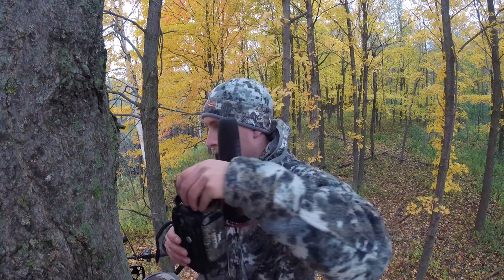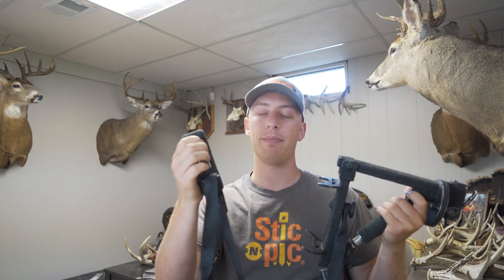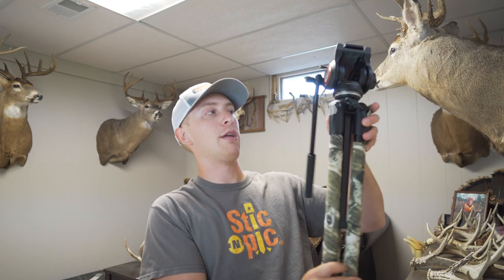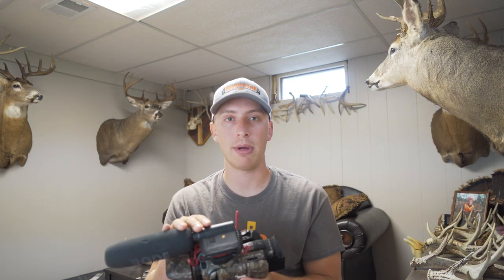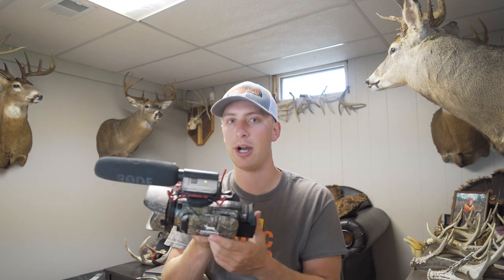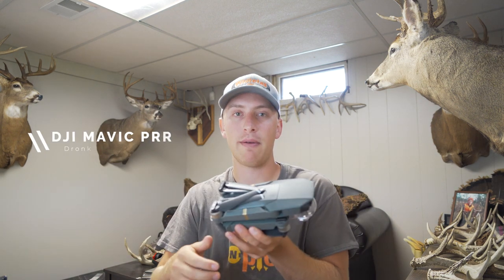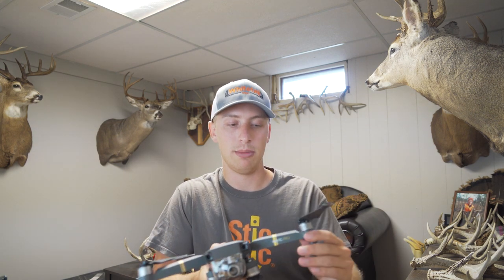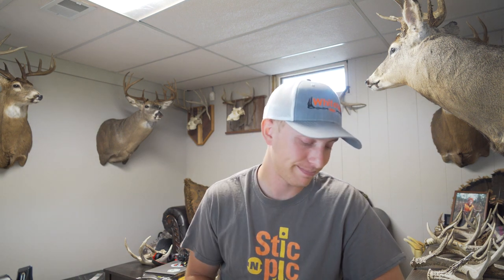HOW TO SELF-FILM DEER HUNTS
In today's Vlog, I'm going over everything I use to self-film my deer hunts, and showing you exactly how I set it up in the tree! I hope you enjoy!

My Camera Gear List:
Main Camera
B-Roll Cam
B-Roll Lense